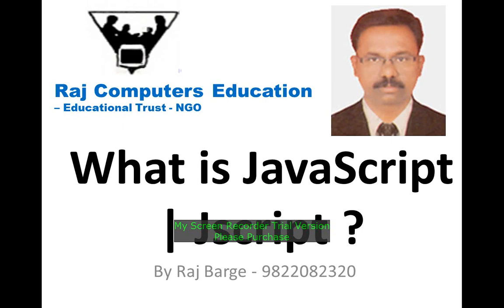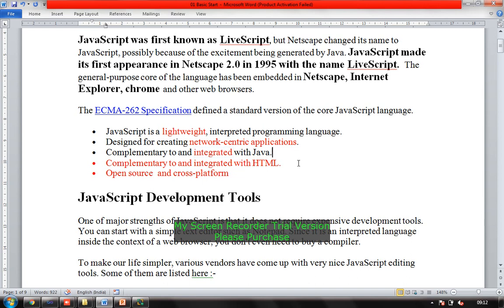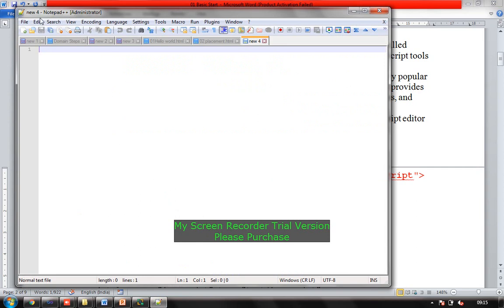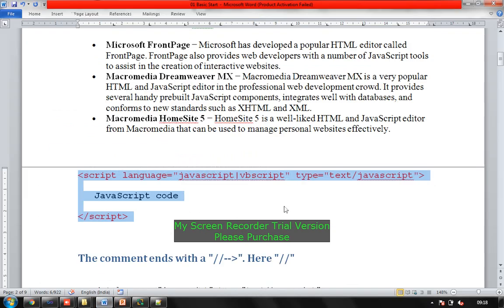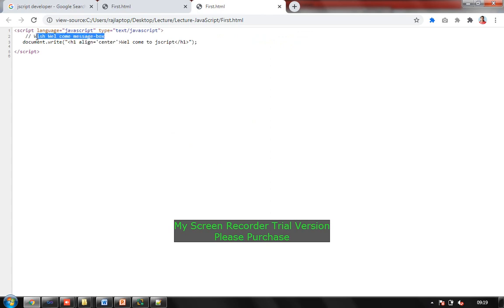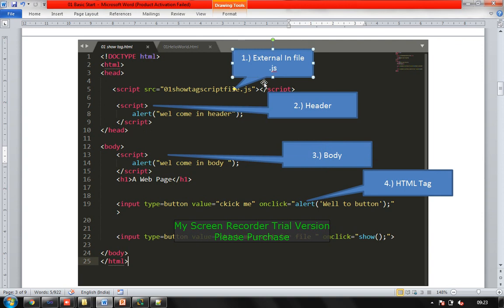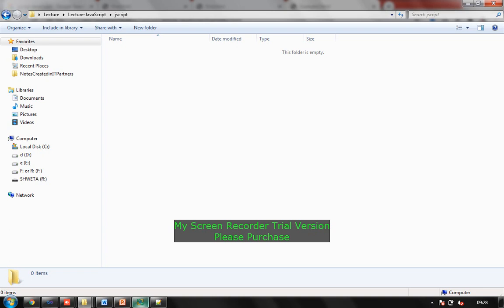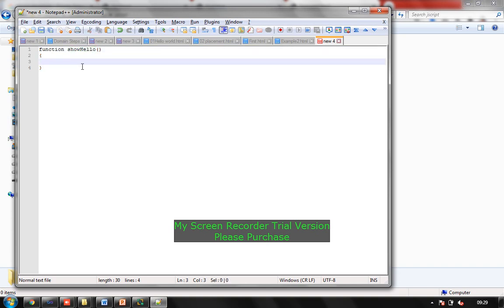What is JavaScript Jscript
Raj Computers Education – Educational Trust - NGO

Basic
JavaScript Development Tools
The comment ends with a "//--". Here "//"
First Example – Hello World
Display error – inspect console
is lossly type / Ends with Semicolon
JavaScript in Firefox
JavaScript in Chrome  -

Lans info System
Bijali Nagar Road
Pawana Nagar, Chinchwad Goan
Pune 411033